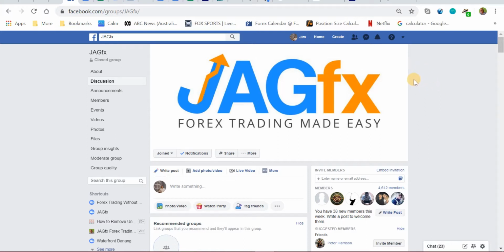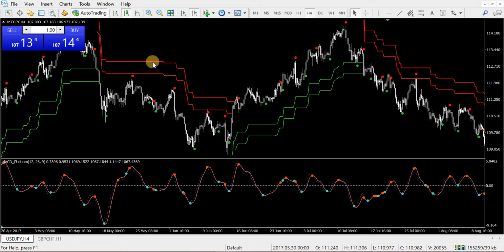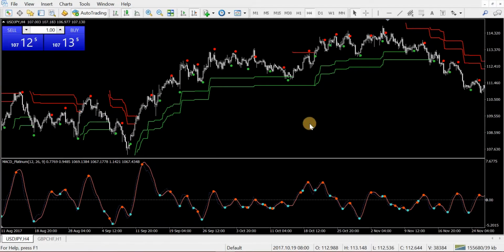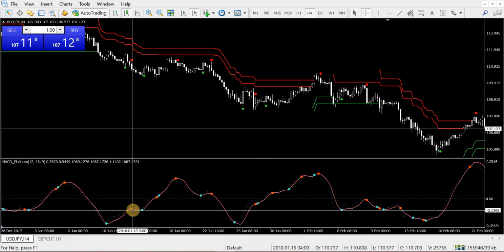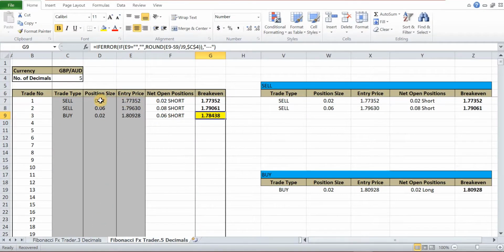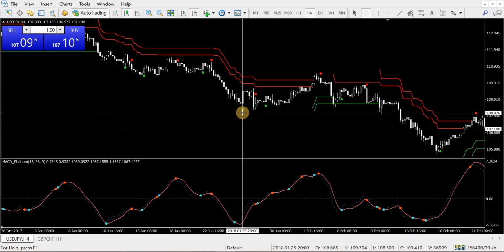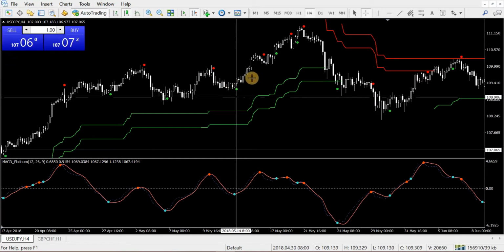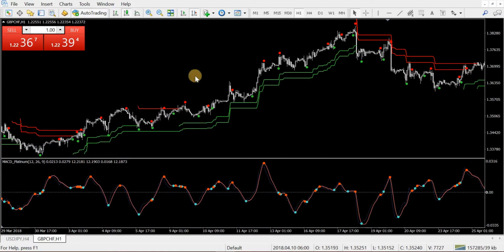JAGfx ATR Stop Indicator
In this video I just look at a slightly different way to use the MT4 custom indicator called YTR ATR Stop. Here I use two versions of it with a higher time frame setting to act as a trend direction identifier. It goes nicely with my High Probability/Divergence trading system, but it may also be of use to anyone that wants some ideas on how to develop their own trading system.

And my apologies for the quality of the video at the end where it suddenly stops. I had some issues with both my MT4 platform and the actual video software. I have zero editing skills and wasn't going to do the whole video again. But you should have got the idea on how it works by then anyway. Cheers.